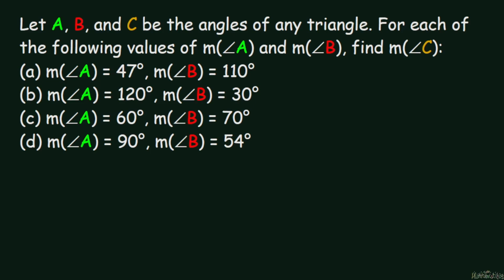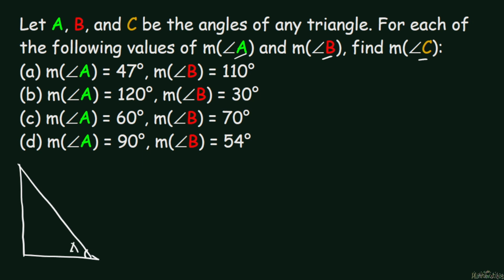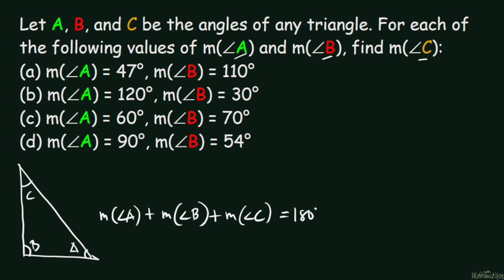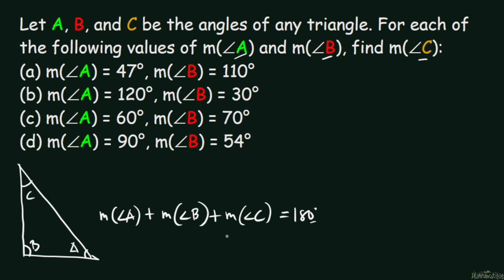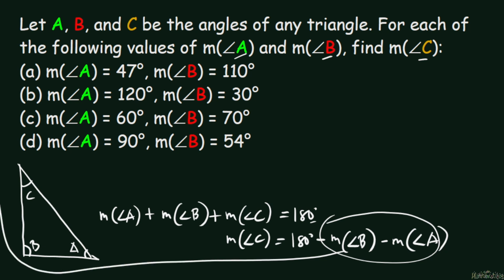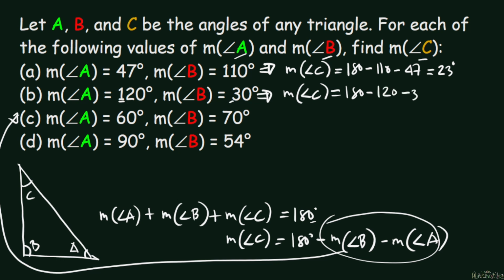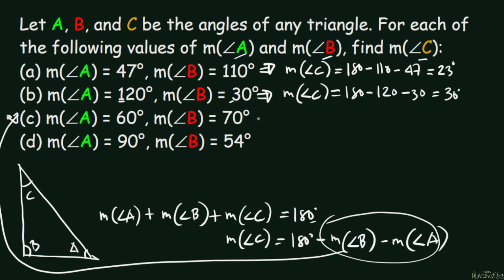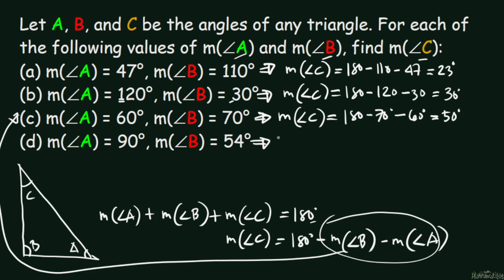Geometry: Angles of a Triangle | Solved Example No. 2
📐 Geometry | Angles of a Triangle

In this video, we will solve an example exercises on the angles of a triangle, applying the fundamental rule that the sum of the interior angles of a triangle is 180°.

You’ll see:
✔ A clear, step-by-step solution
✔ How to identify given and unknown angles
✔ How to set up the equation correctly
✔ A complete explanation suitable for beginners

This lesson is ideal for secondary / high school students, exam preparation, and anyone who wants to strengthen their understanding of geometry through worked examples.

⏸️ Pause the video and try solving the problem on your own before watching the full solution.

📚 Best for:
• Geometry problem solving
• Exam and test practice
• Step-by-step learning
• Building strong math foundations

👉 Explore the playlist for more geometry lessons and solved examples.